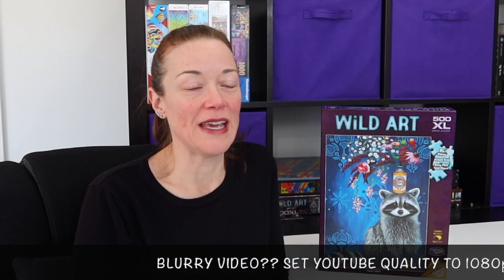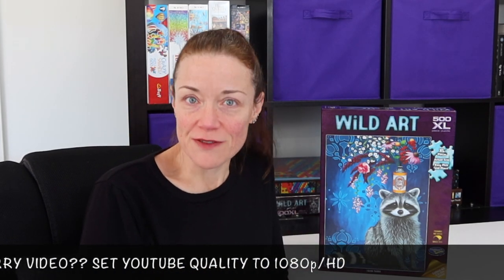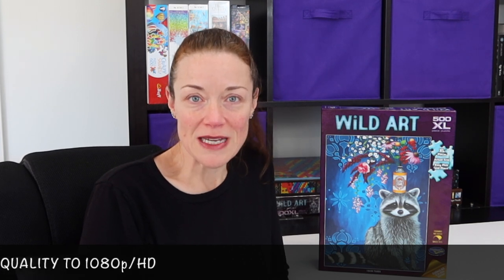My first time NOT SORTING a Jigsaw Puzzle - Trash Panda from Holdson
I'm just a puzzled puzzler puzzling puzzles who's not going to sort this puzzle before building. I always sort my puzzles before starting...ALWAYS! This is a first for me and it's making me anxious. Do you sort your puzzles - always? never? sometimes?

Brand: Holdson
Series: Wild Art
Title: Trash Panda
Artist: Heather Gauthier
Pieces: 500 XL